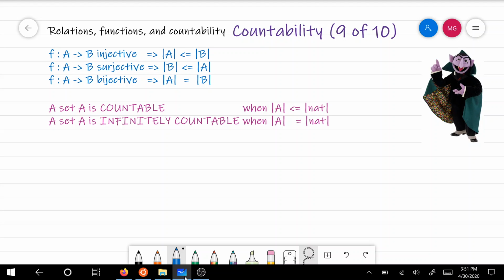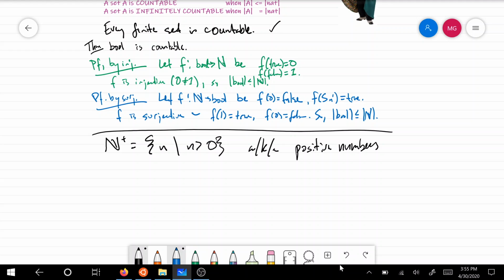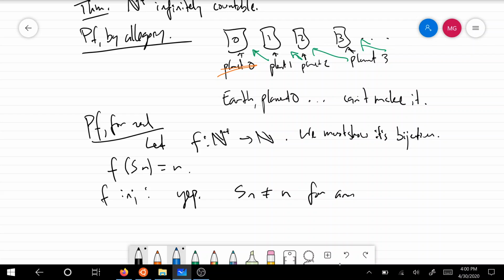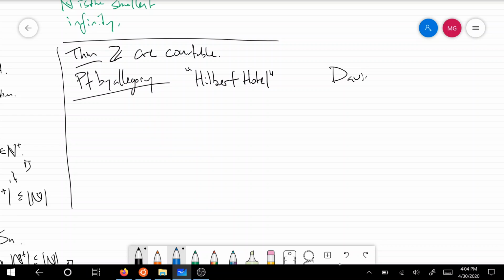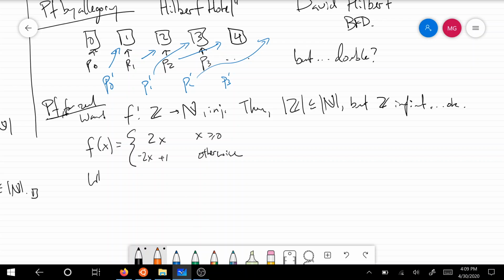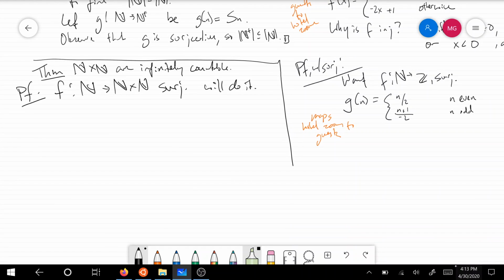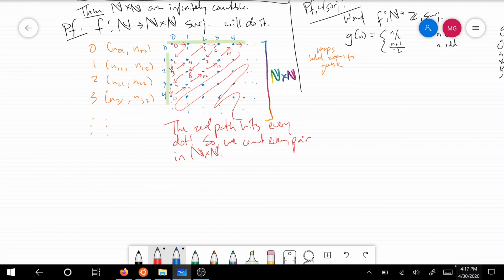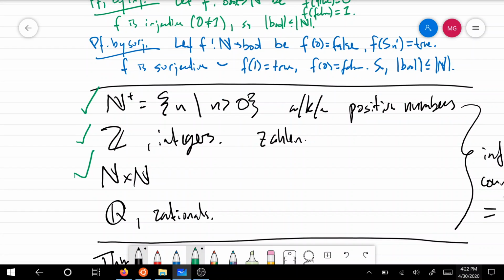DMFP - Day 26 (3/4) - Countability (from 2020SP)